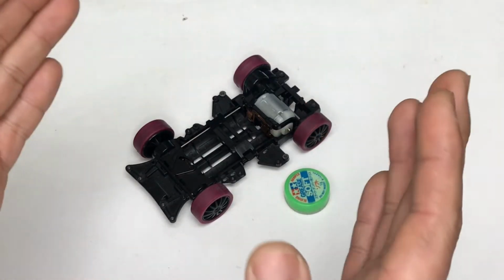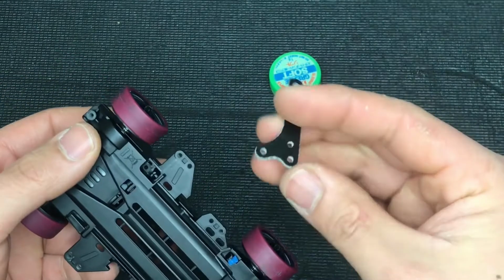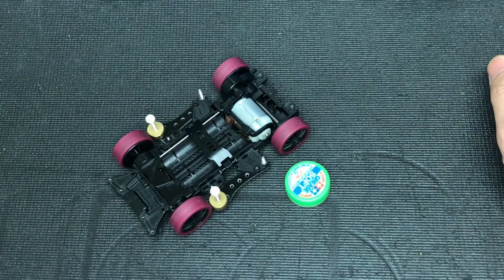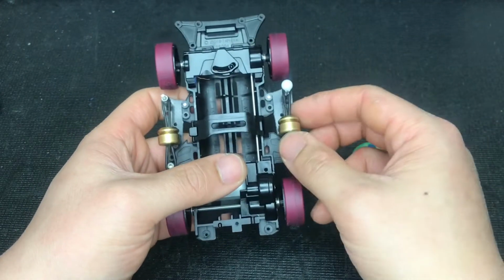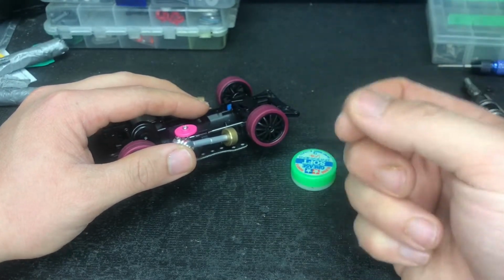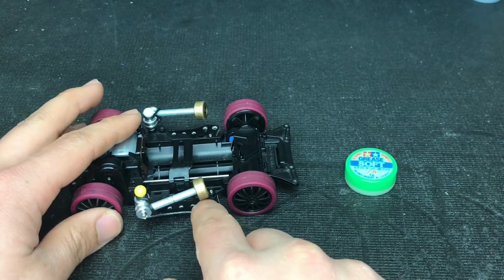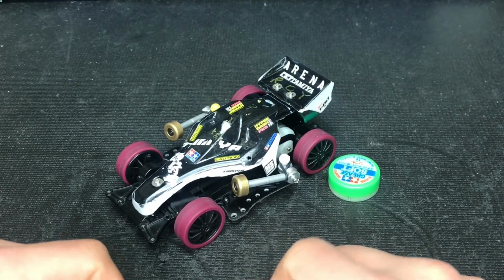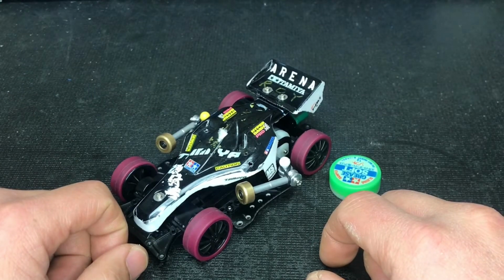183B 100%UNCUT VZ TUNE CLASS SETUP PART2『ミニ四駆』ARENA MINI 4WD CLUB 四驅車